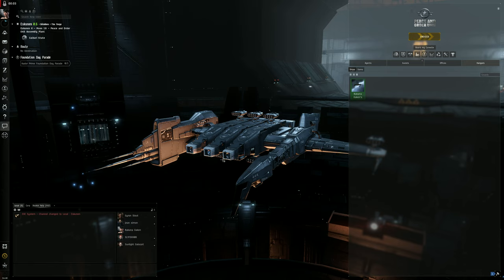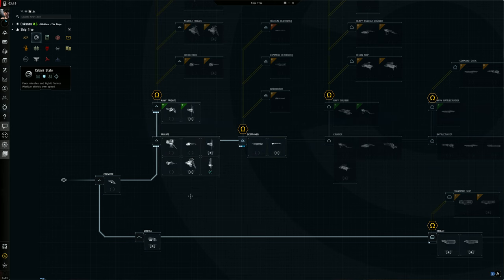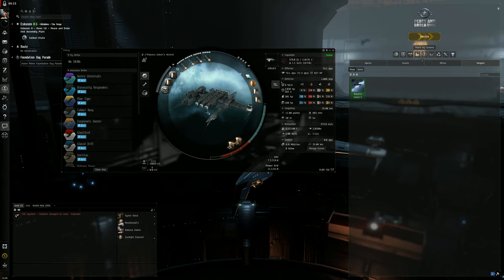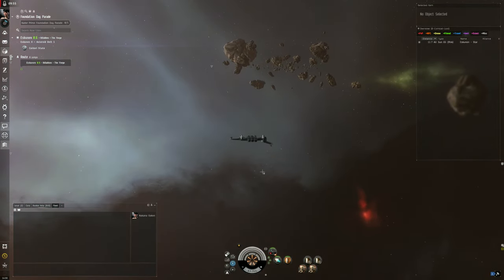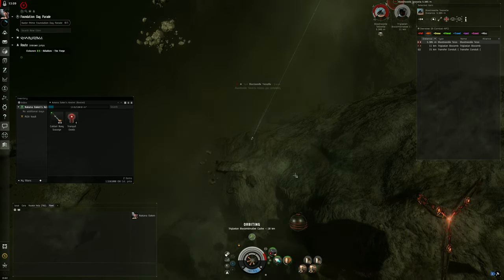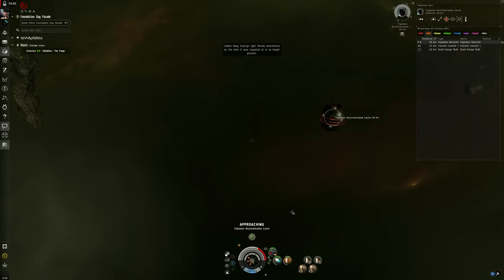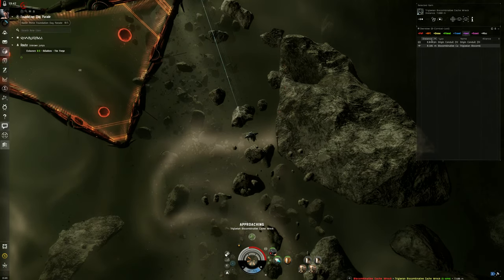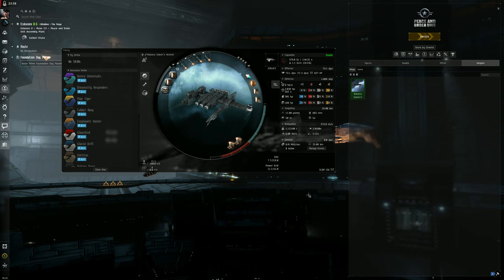EVE online Tier 0 Abyss Kestrel Build (Alpha Friendly)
In this Video I share with you all a fresh alpha clone I made, also a Caldari Kestrel Frigate build to get you started with Tier 0 Abyss.

The Abyss is fun and can be a good source of income for newbies if playing Tier 0.

1MN Y-S8 Compact Afterburner
Compact Multispectrum Shield Hardener
Small F-S9 Regolith Compact Shield Extender

Arbalest Compact Light Missile Launcher

Small Bay Loading Accelerator II

Caldari Navy Scourge Light Missile x1000
Tranquil Exotic Filament x9

Skills to concentrate on first,

Caldari Frigate
Missile launcher operation
Light Missile or Rockets (Your choice)
Rapid Launch
Missle bombardment
Weapon Upgrades
Shield management
Afterburner
CPU management
Power grid management
Capacitor management

Video  Content
00:00 - Intro
01:50 - Kestrel Fit
07:00 - Abyss Run setup
11:25 - Abyss Run
20:50 - Run finished